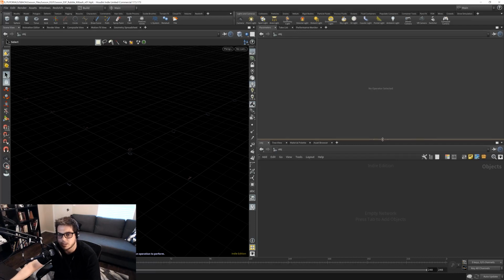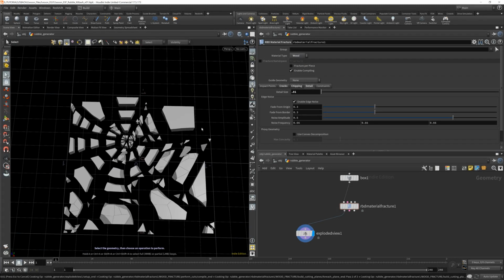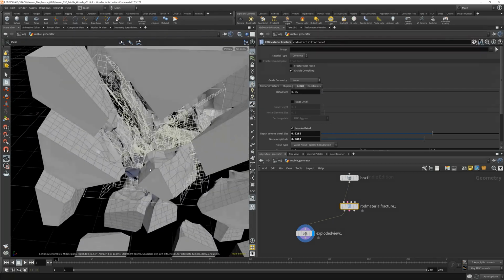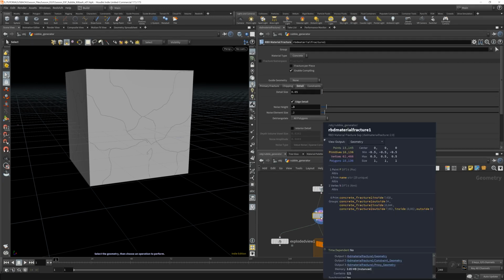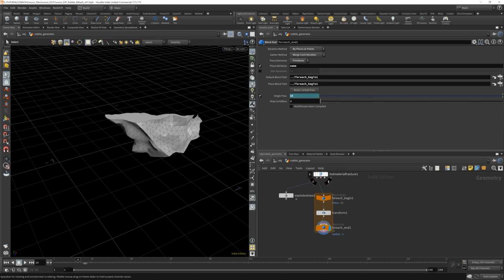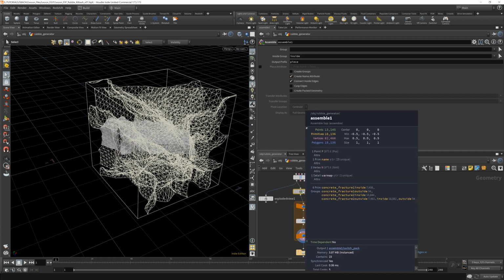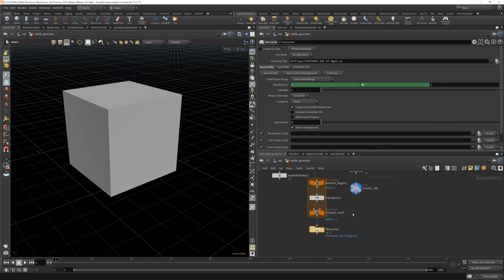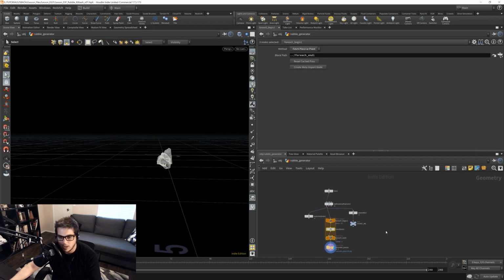3F Processing Out Geometry